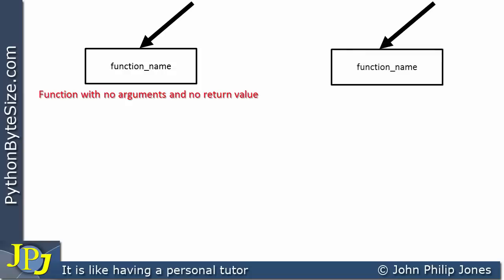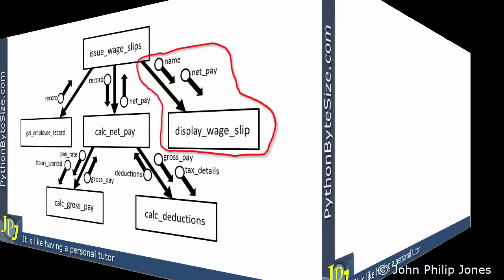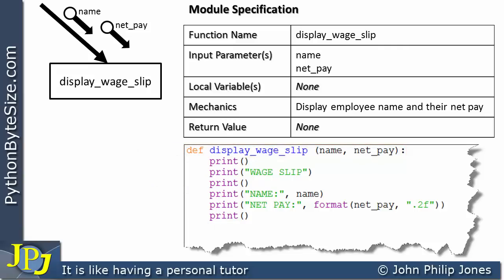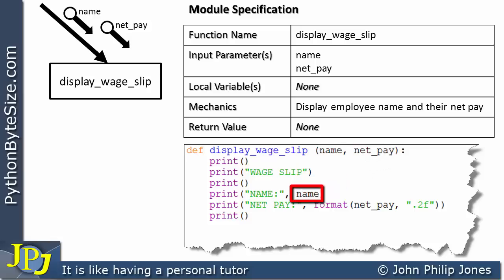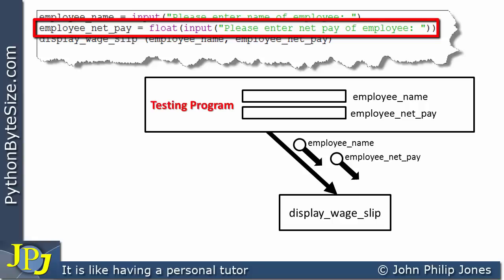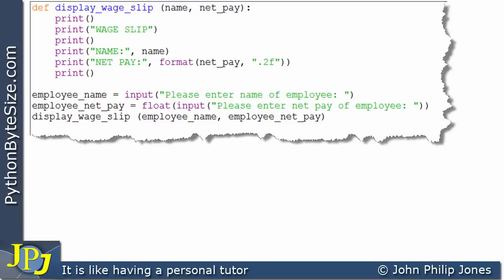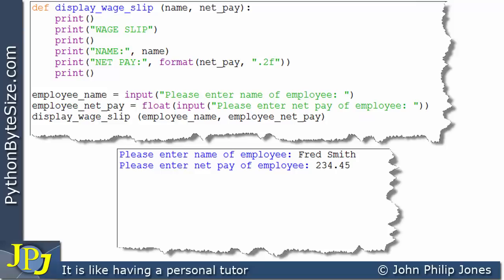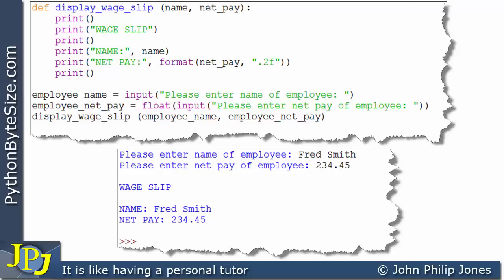Python function with arguments and no return value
Describes a Python function that takes arguments but returns no value.